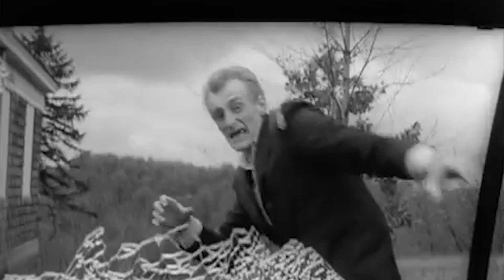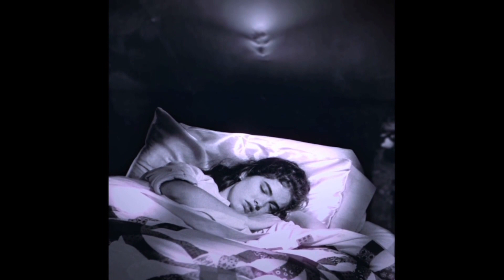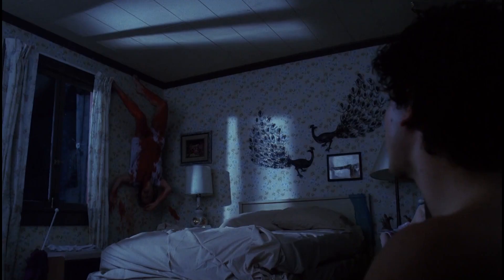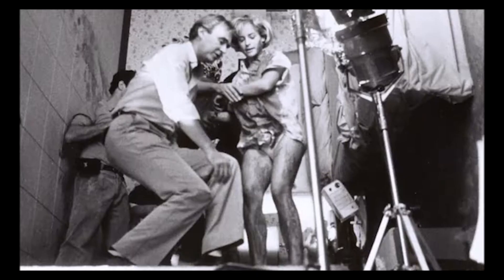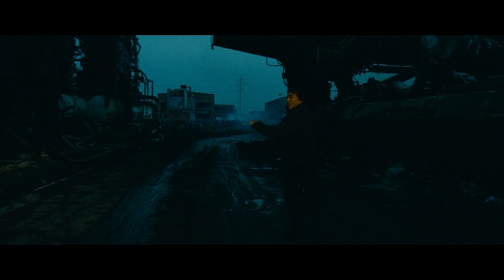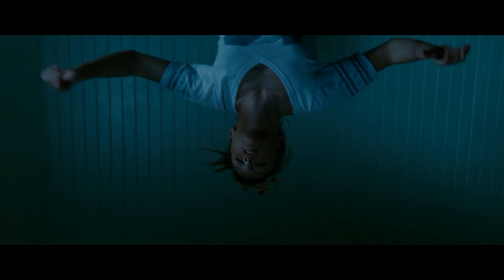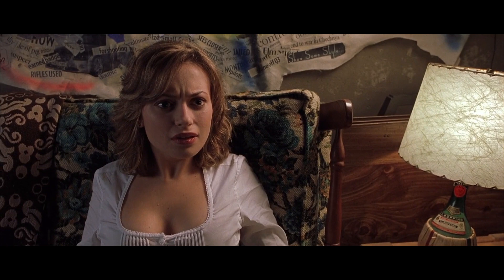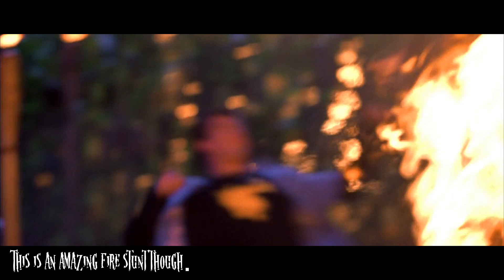Crafting a Nightmare: CGI vs Practical Effects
A short video essay comparing the use of practical horror effects in A Nightmare on Elm St (1984) and the CGI in A Nightmare on Elm St (2010).

In making this video I watched the entire 4 hour Nightmare on Elm St documentary (Never Sleep Again) and I honestly feel like I should make a longer deeper dive of a video into the entire franchise.

I AM NOT CLAIMING TO OWN ANY OF THE FOOTAGE USED IN THIS VIDEO.

A Nightmare on Elm St (1984)
Freddy VS Jason (2004)
Scream (1996)
The Sixth Sense (1999)
Night of the Living Dead (1968)
A Nightmare on Elm St (2010)
Never Sleep Again: The Elm Street Legacy (2010)
Freddy VS Jason: Visual Effects (2004)
A Nightmare on Elm St 4: The Dream Master (1988)